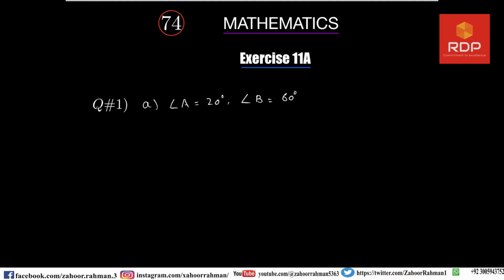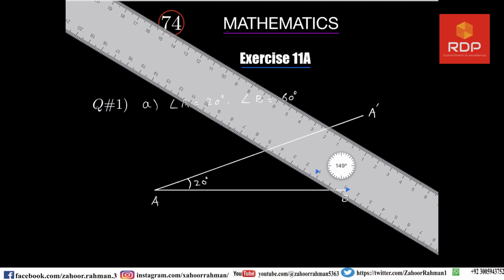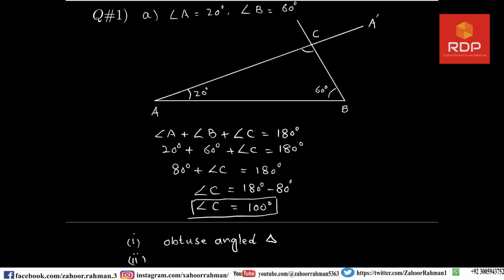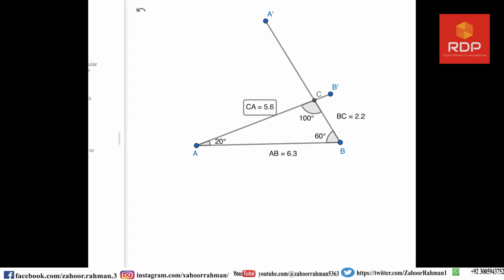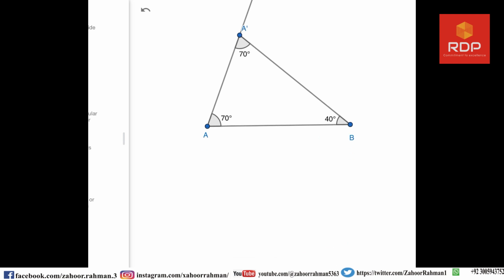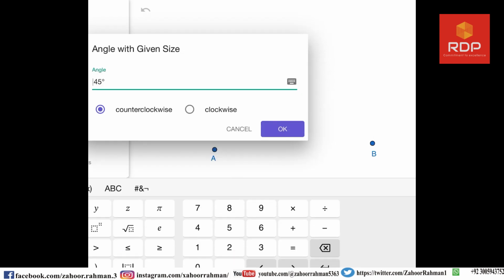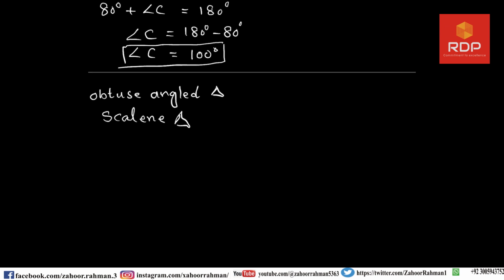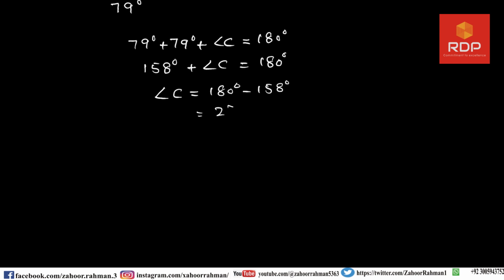Construction of Triangles | Maths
In this video, we are extending the construction of different triangles with the help of computer programs as well as through construction instruments. The construction of triangles on a computer screen is really fun for me.